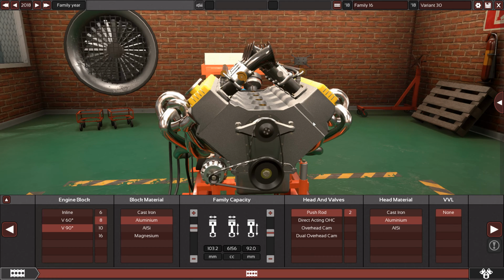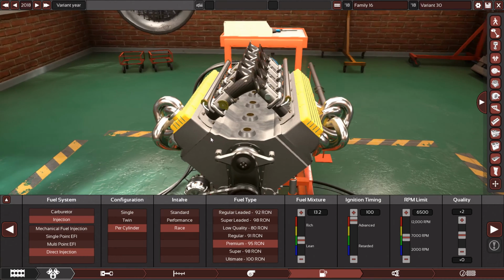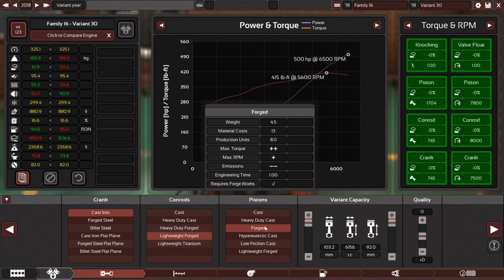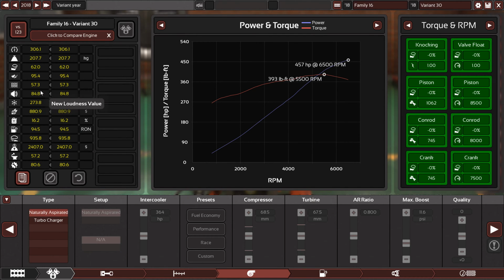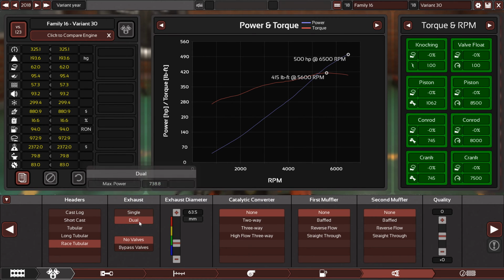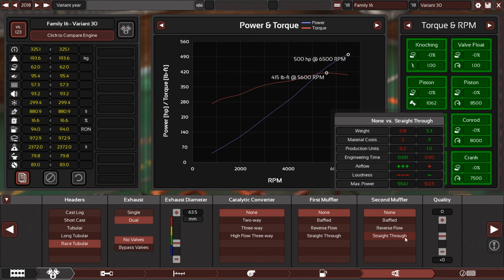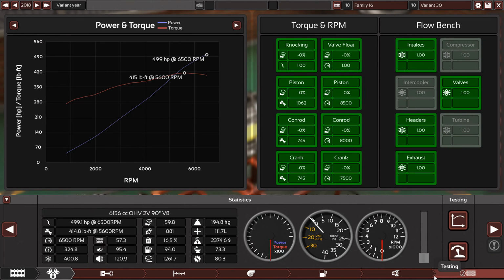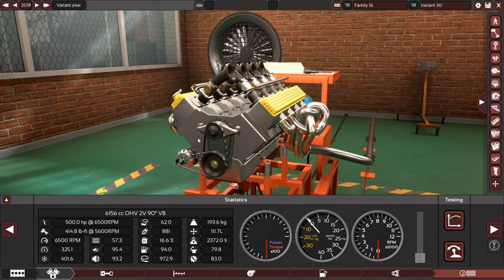How to choose The Perfect Exhaust in Automation game.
automation bsharnasri cars In this video i will be showing how to make an engine loud or silent in all the possible ways in Automation game.